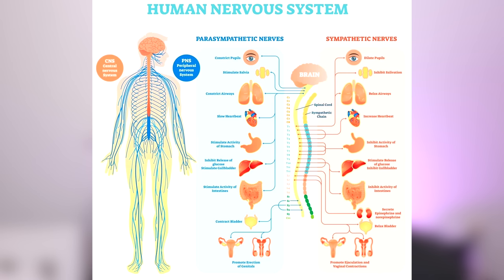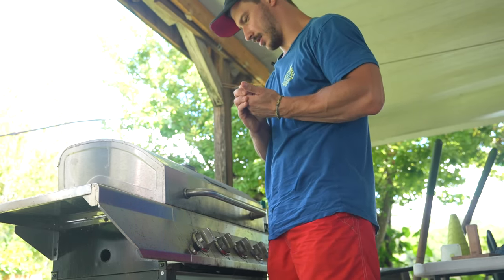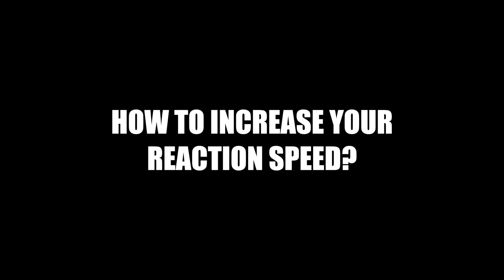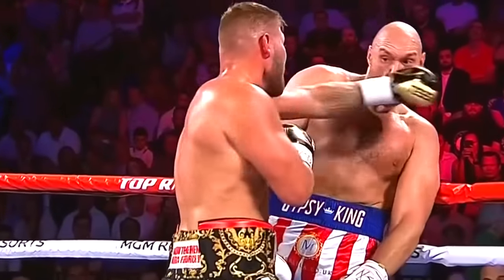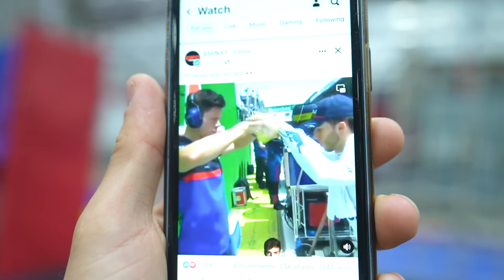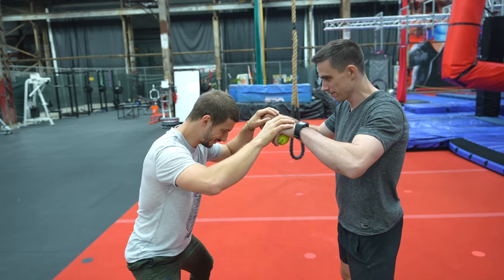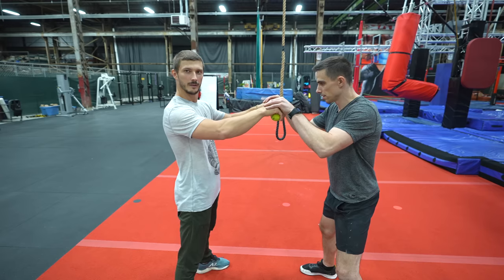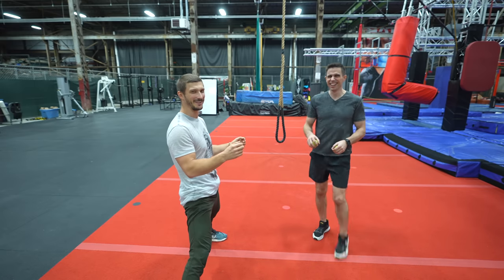Can You Pass Jackie Chan Coin Challenge?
Do you know your reaction speed?
What is normal reaction time?
How fast do you have to be to become a Formula 1 pilot?
Is it possible to improve your reaction speed?
What exercises should you do to improve your reflexes?